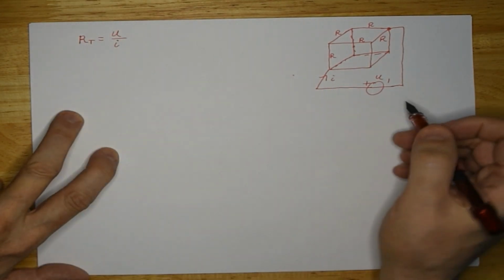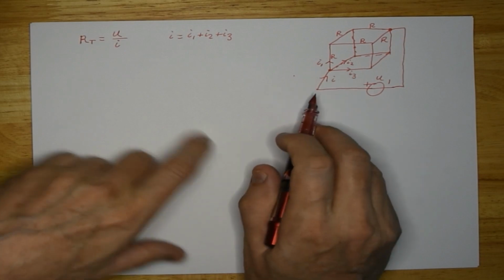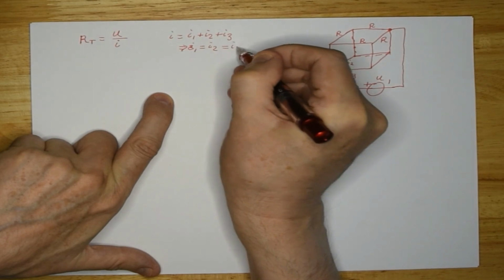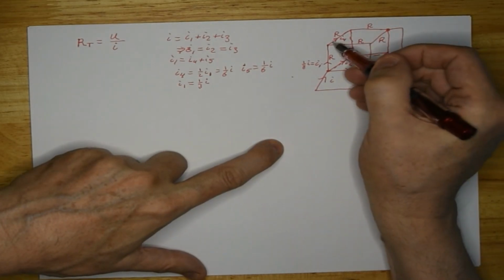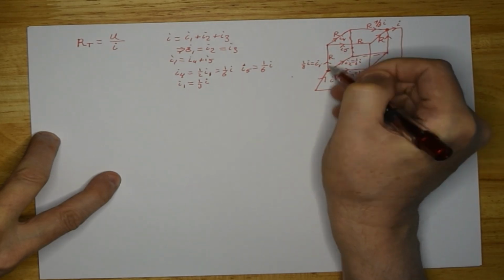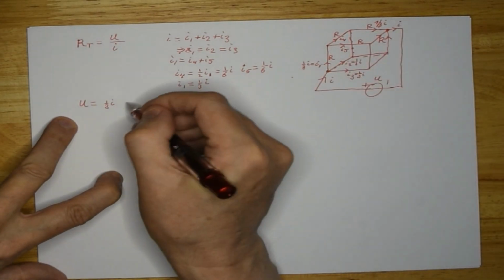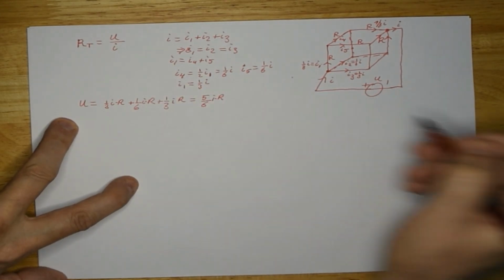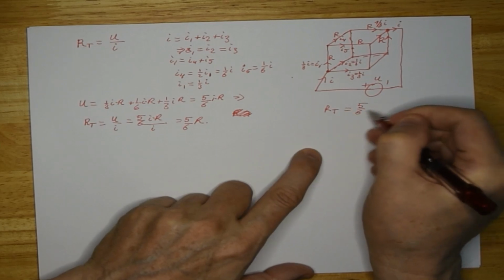The resistance of a Cube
Calculate the resistance of a Cube, due to the symmetry of the problem this can be done very easily!